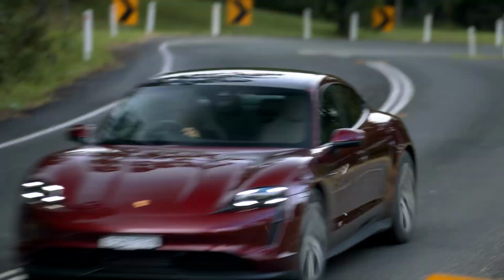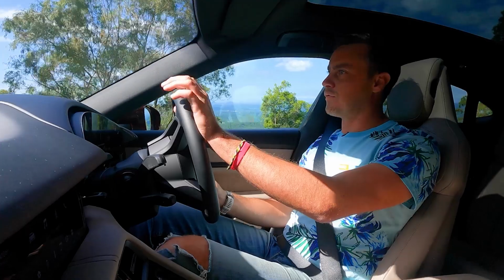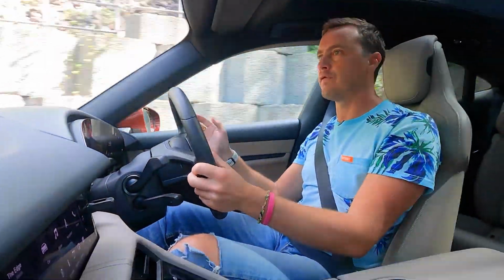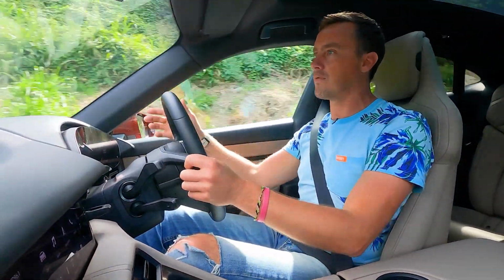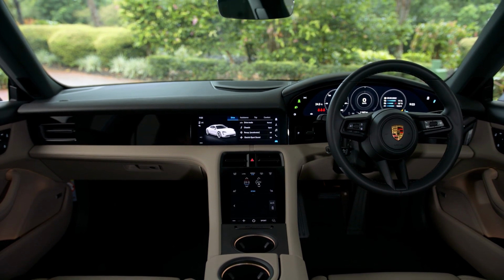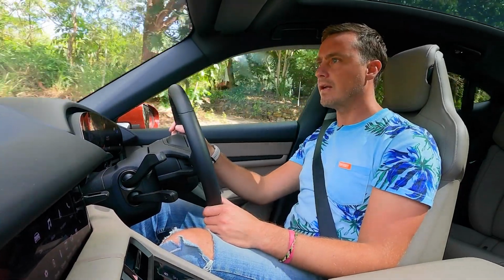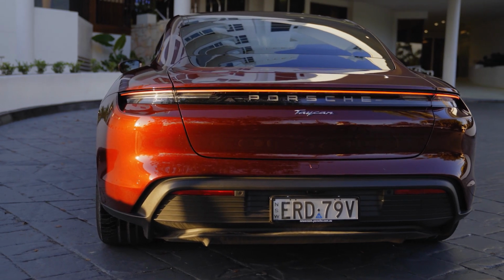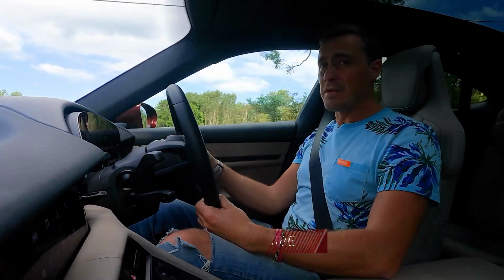2022 Porsche Taycan review - pick of the bunch? | Wheels Australia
Porsche's new entry level Taycan is lighter, cheaper and, for the first time, rear-wheel drive! Could this be the star of the luxury EV line-up?

2022 Porsche Taycan review video:
0:00 Intro
1:08 Pricing and variants
1:30 Battery
2:00 Performance specs
2:43 Driving experience and wheels
4:28 Drive modes
3:51 Brakes
5:14 Electric sport sound
6:01 Additional options
6:46 Conclusion